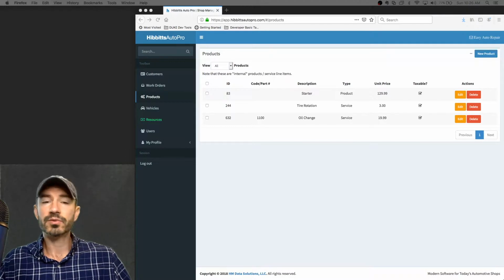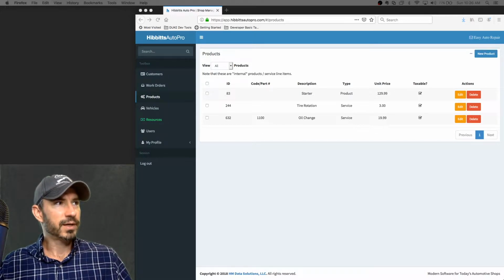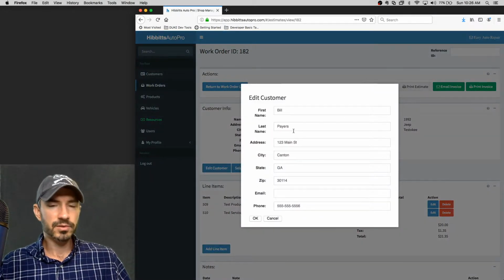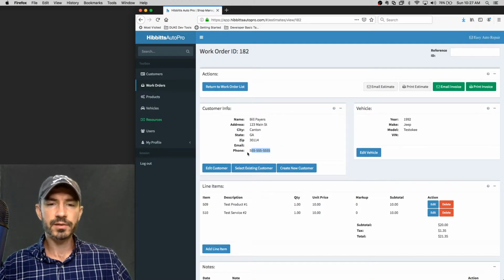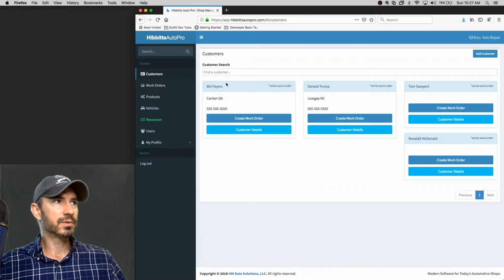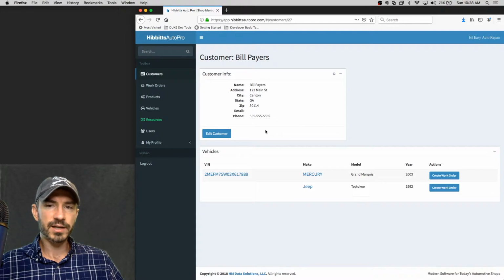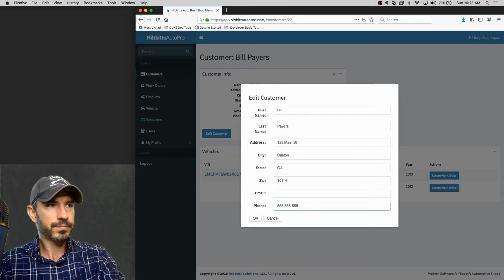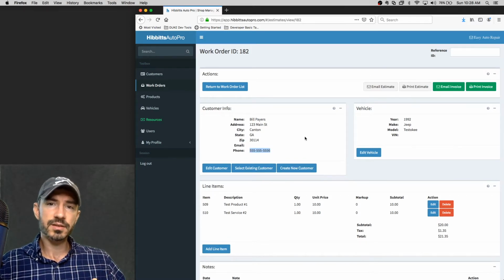How To Edit An Existing Customer - hibbittsautopro.com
This tutorial covers how to quickly edit an existing customer information.

Covers examples on how to edit a customers data in two different ways:
1. Directly from the work order screen.
2. Directly from the customers information page.

Video demonstrates how to adjust a customers phone number and other customer details.